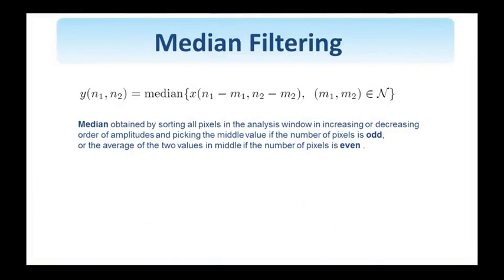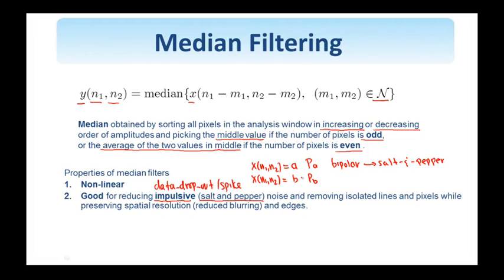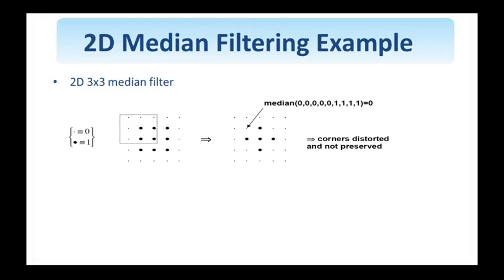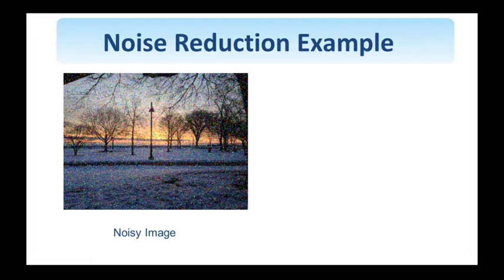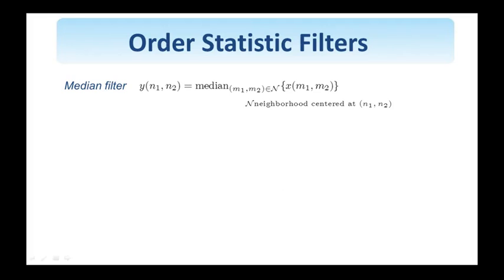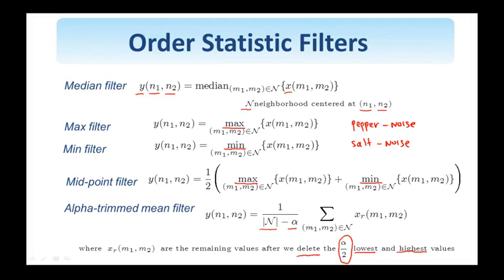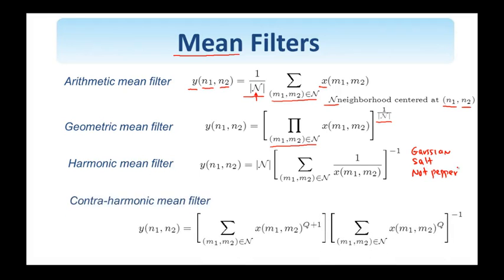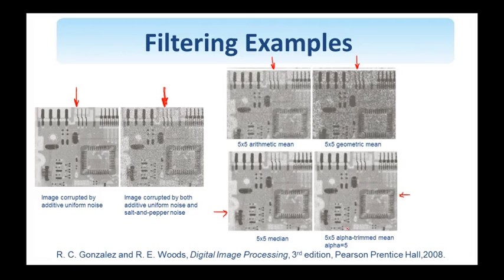05 - Non-linear Noise Smoothing (18-00)